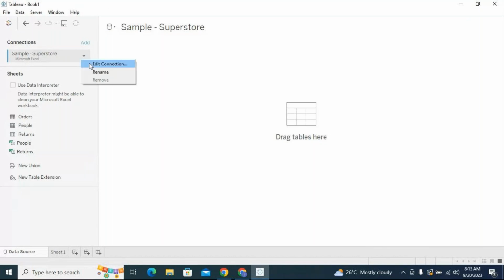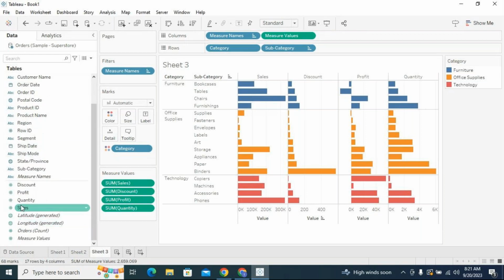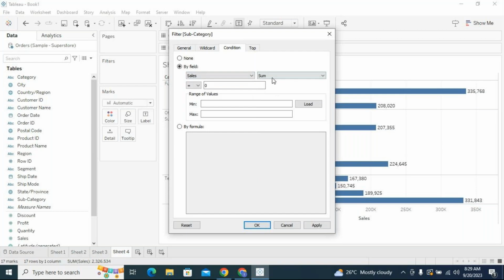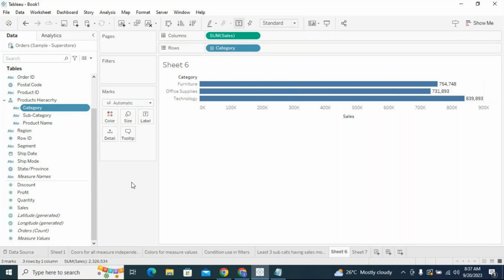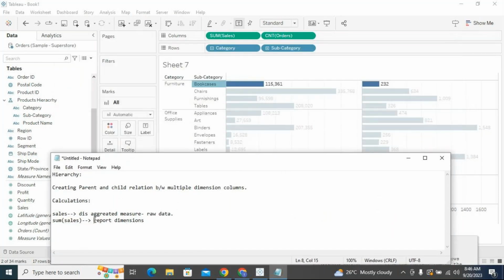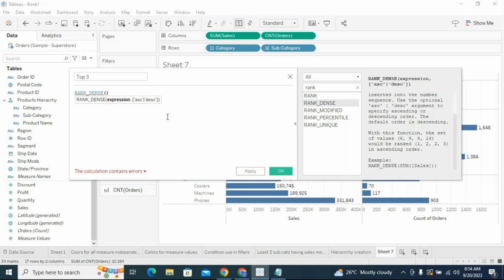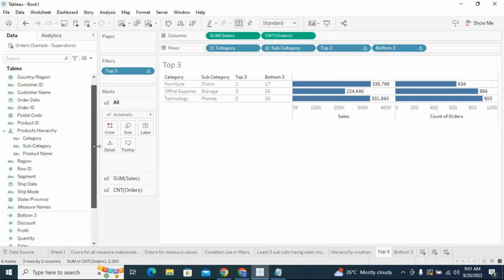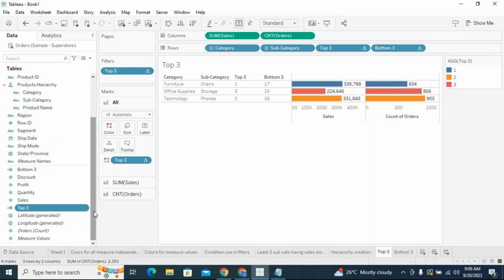Tableau Full Course Training Beginner to Advance - Session 6